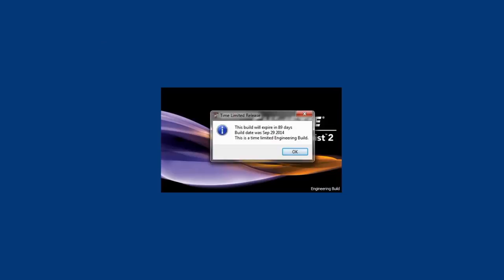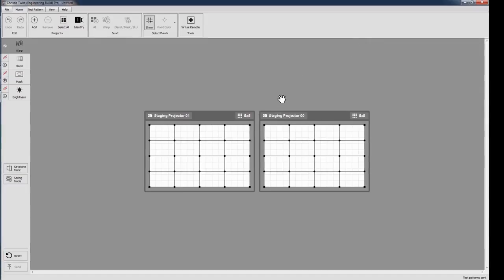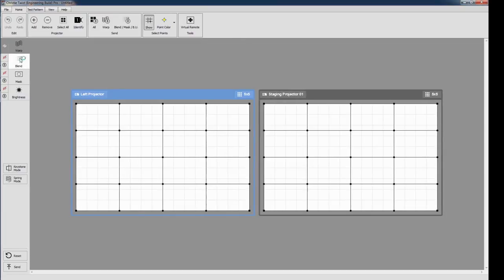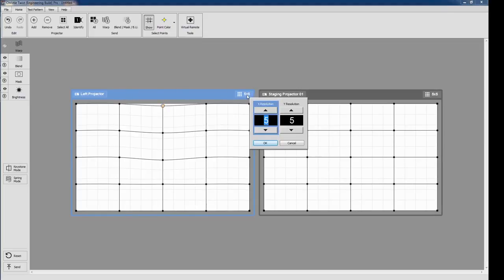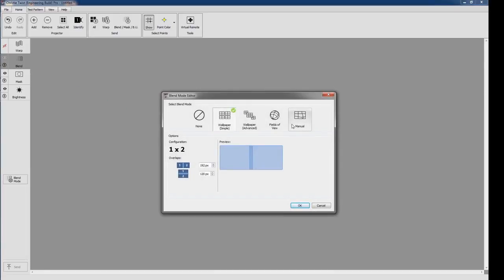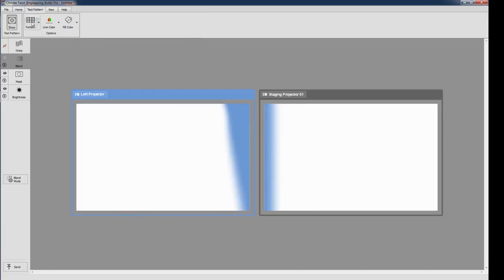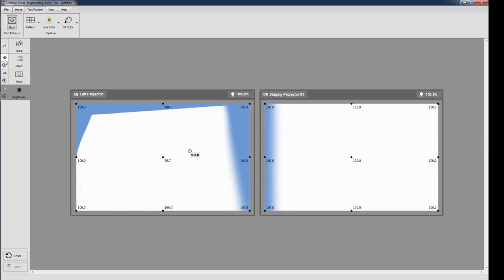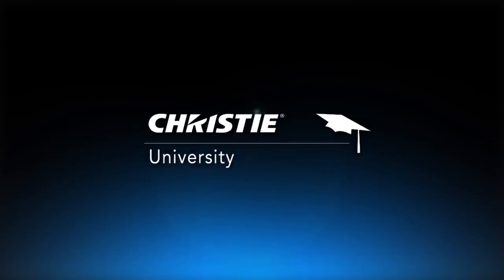Blending and warping - tour the Christie Twist interface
Manage arrayed projectors to display virtually any image, anywhere with Christie® Twist®. This brief video gives you a quick tour of the Twist interface and how quickly you can create warping and blending for Christie 3DLP® projectors. Each version of Christie Twist is tailored to specific needs: from simple flat screen multi-projector warps and blends to highly multifaceted applications. Whether the surface is cylindrical, curved, jagged, or any other non-flat shape or surface, Christie has the right Twist solution for the project.